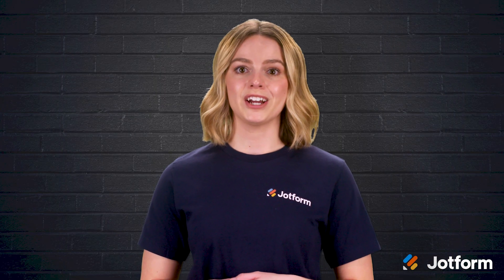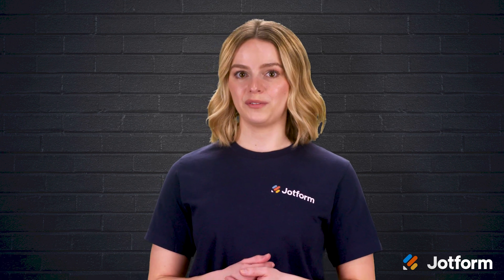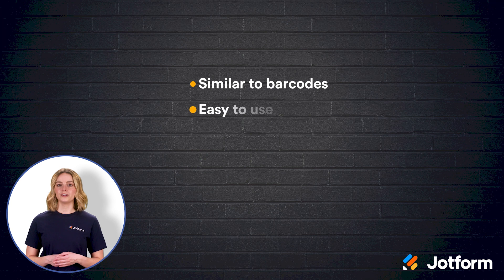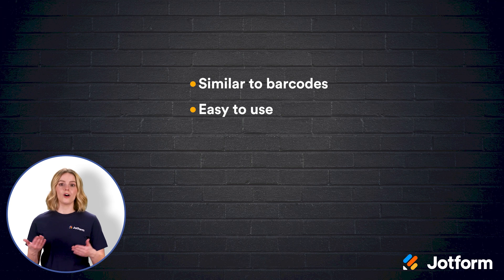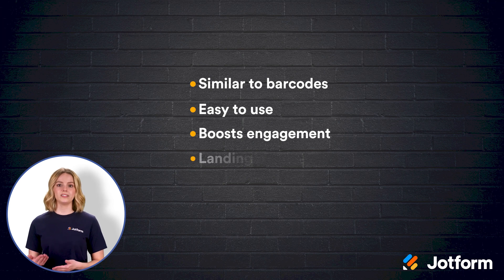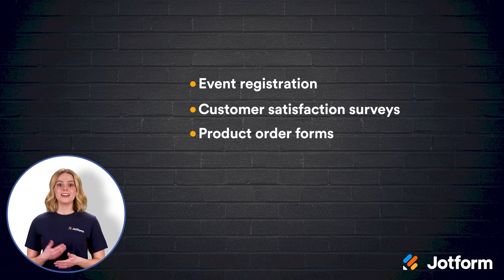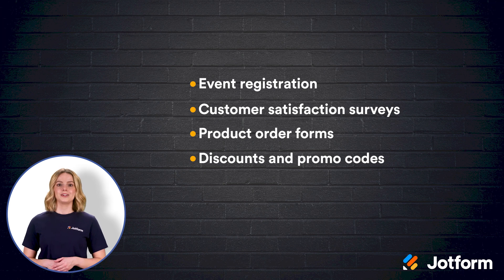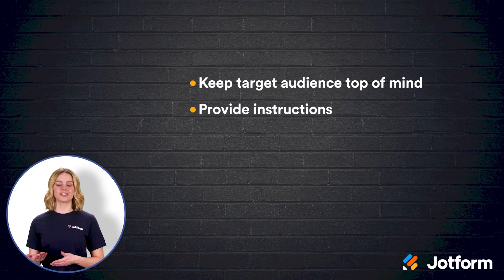How to Use a QR Code on Flyers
Want to create effective QR code flyers for your next campaign? Tune in to this video where we discuss how QR code flyers work, tips and tricks on how to use them, and the best software to create your own.
LINKS & RESOURCES
👋 ABOUT JOTFORM
Hi, we're Jotform, a full-featured online forms platform that makes it easy to create robust forms and collect important data. Check us out
00:00 Introduction
00:30 How QR Code Flyers Work
01:09 Advertising with QR Codes
01:49 Get Creative
02:07 Creating Your QR Code Flyers
03:02 Provide Easy-to-Follow Instructions
03:40 Recap
04:19 Subscribe to Jotform